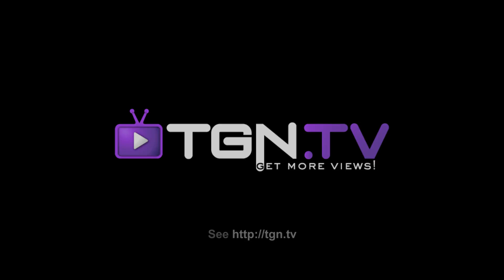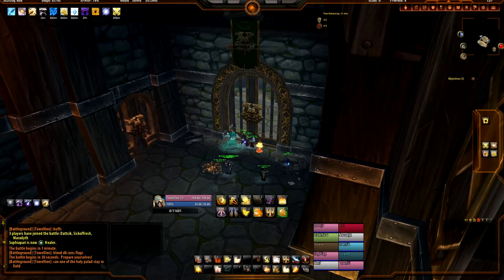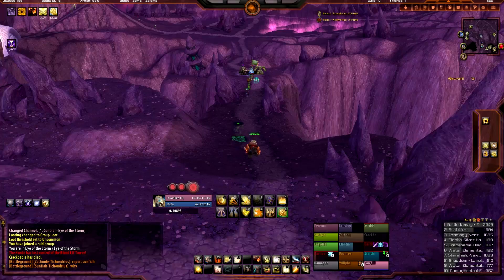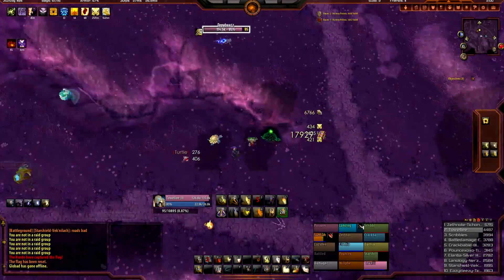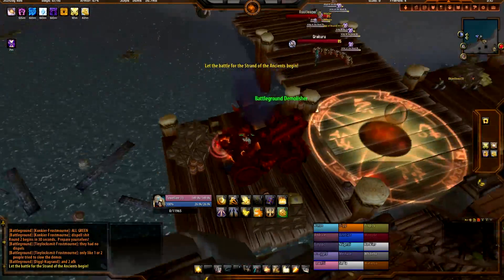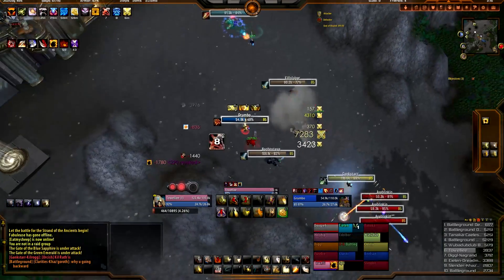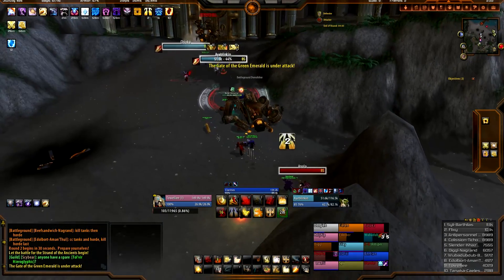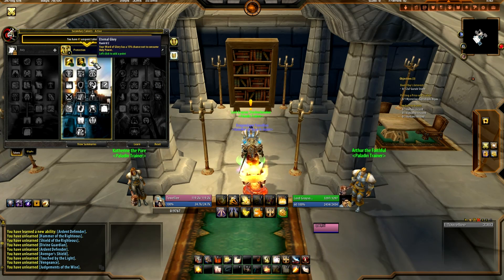▶ World of Warcraft - Protection Paladin PvP Battlegrounds! Pwn ep4! (Towelliee) - TGN.TV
- Pwn is back baby.  4.1 Paladin PVP with some explanations of changes strategies and more.  Seems like every video on PVP I done in past 5 months has something to do with a new mouse or some shit.  Well Pwn is back with episode 4.